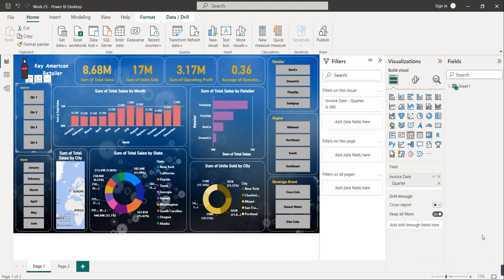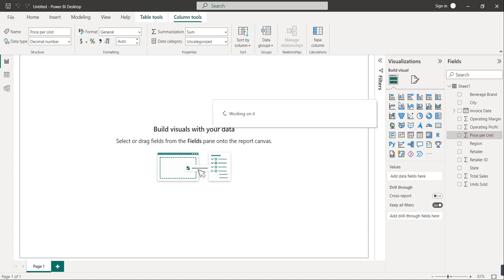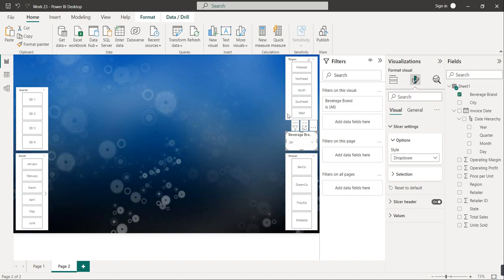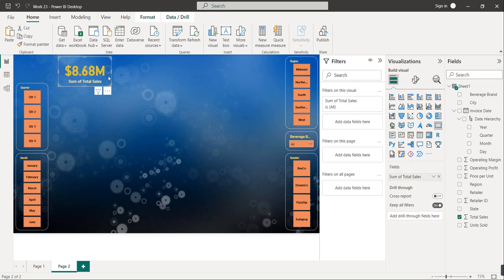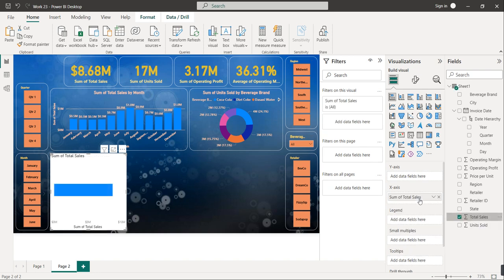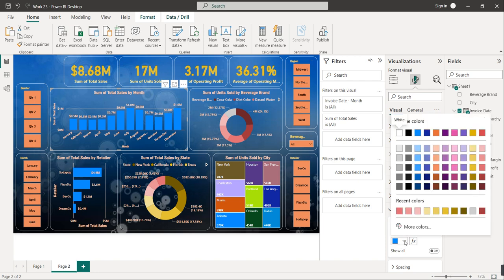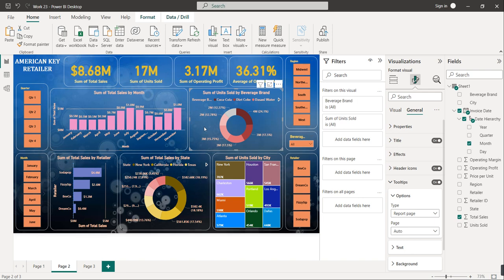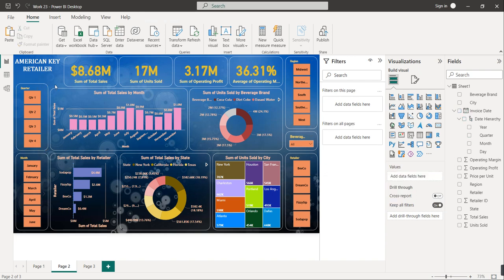End to End Retail Store Analysis in Power BI | Power BI Dashboard | Learn basic Power BI in 30 MINS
Hello Family !!!

A Power BI dashboard is a single page, often called a canvas, that tells a story through visualizations. Because it's limited to one page, a well-designed dashboard contains only the highlights of that story.

Visuals Used for this dashboard -
1) Card Visual
2) Stacked Column Chart
3) Stacked Bar Chart
4) Donut Chart
5) Tree Visual
6) SlicerFor

For Any further assistance please drop a mail !

Some More Popular Video Link :-